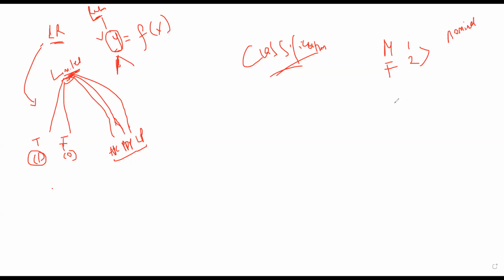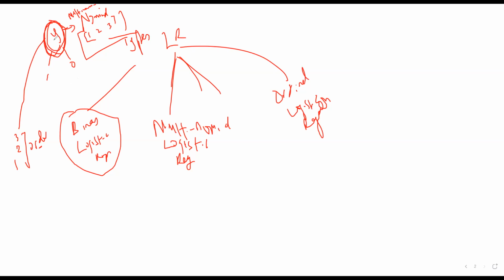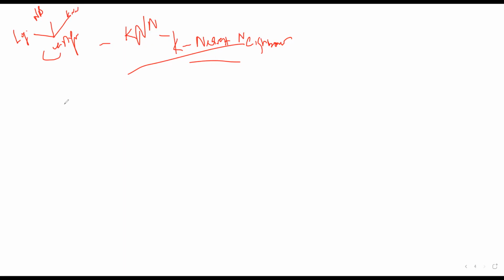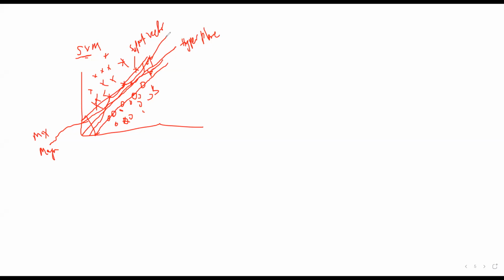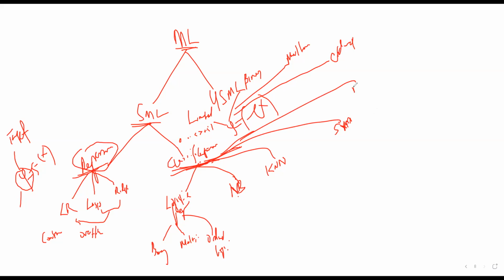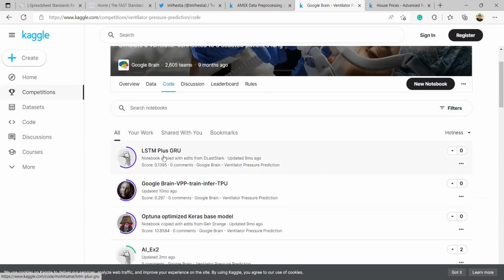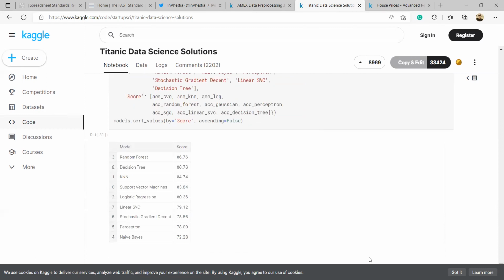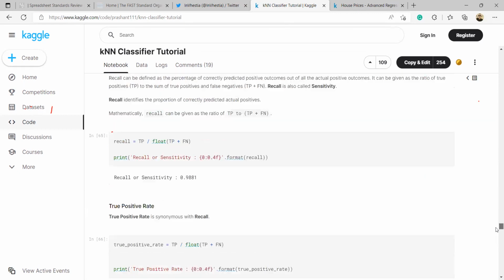ML: Session 6